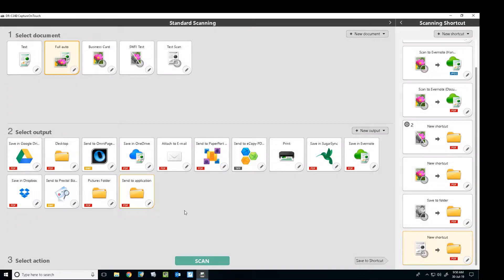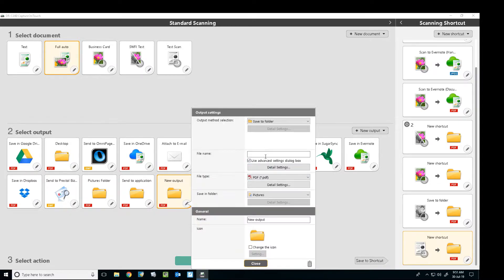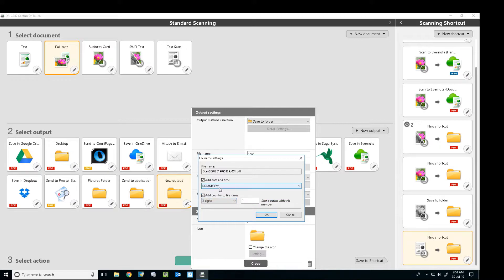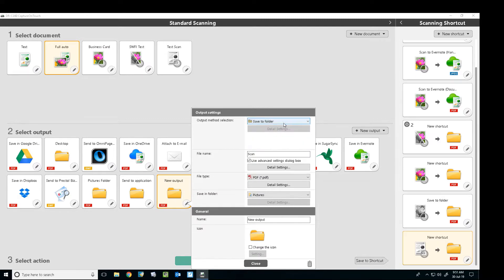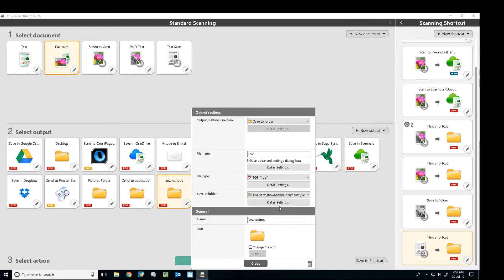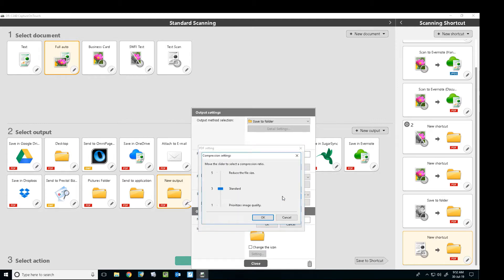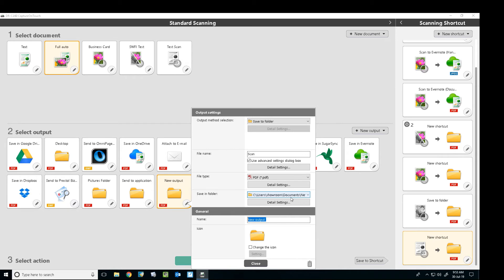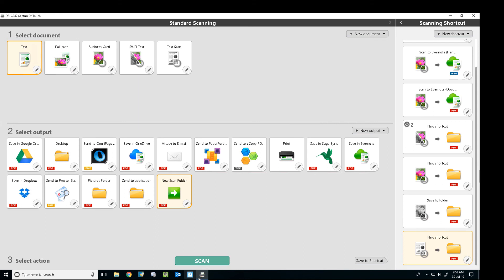Setup Scan to Folder Profile with Capture On Touch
This video shows how to configure Capture On Touch with a Canon desktop scanner to automatically place your scanned file into a folder of your choosing.

To do this you will need to create a new scan output that is set to Scan to Folder.

1. Click the New Output button - You will notice a new output icon appear below
2. Click the Pencil icon that is on the new output icon that has been created
3. Set a default filename
4. Click the Scan to Folder dropdown
5. Click Browse
6. Browse to the folder you want to scan to
7. Click OK
8. Give the new output a name
9. Click the Close button

Now you have setup the Scan to Folder profile on Capture on Touch for your Canon desktop scanner.

Gunners Office Equipment
Address: 16 Fairy Street, Warrnambool, Victoria